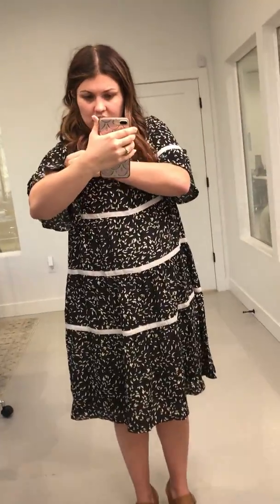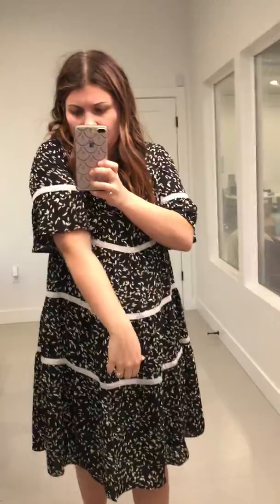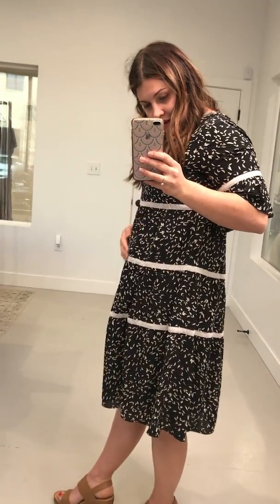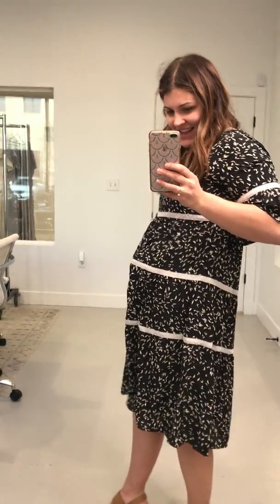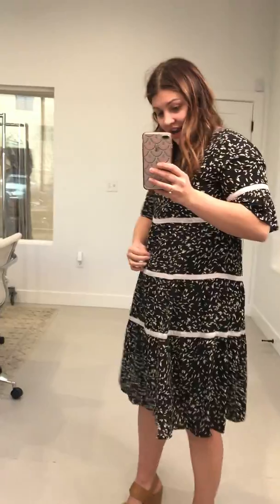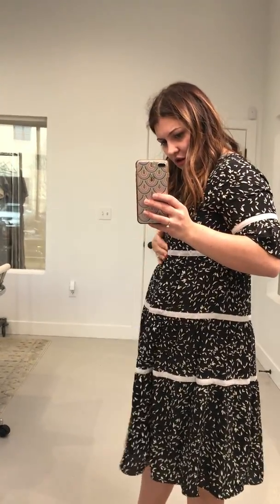Piper & Scoot: The Nellie Floral Tiered Dress in Black (Part: 1)